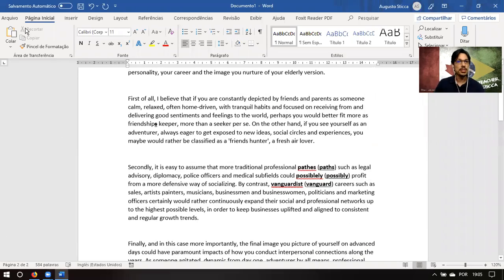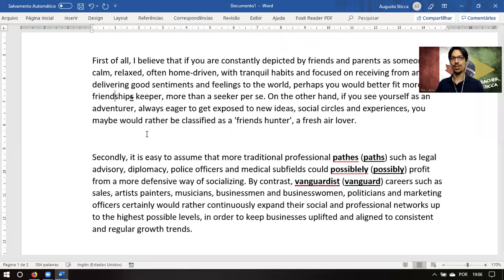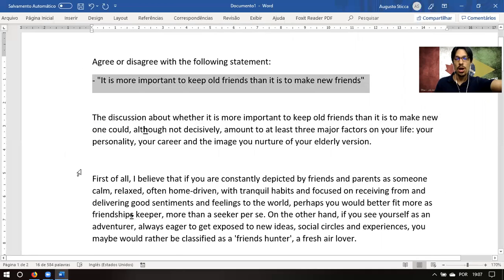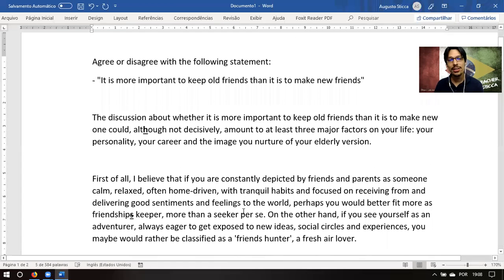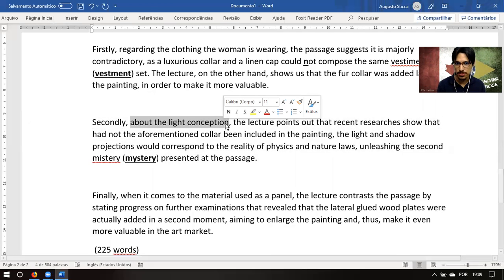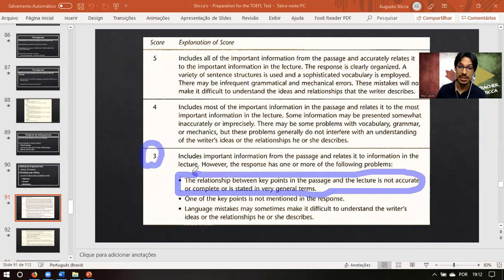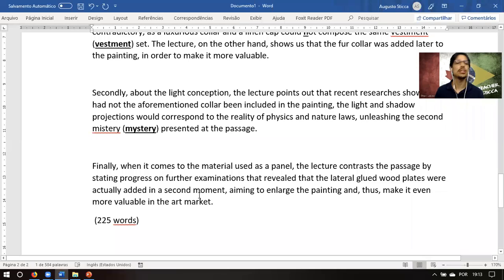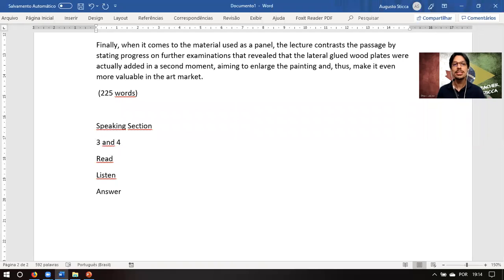Igor - Essay TOEFL Correction 2